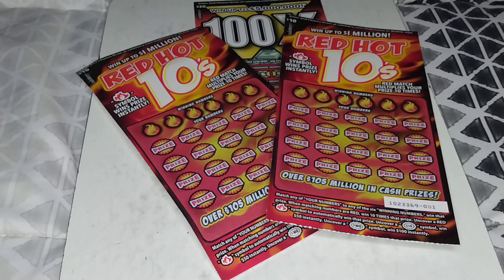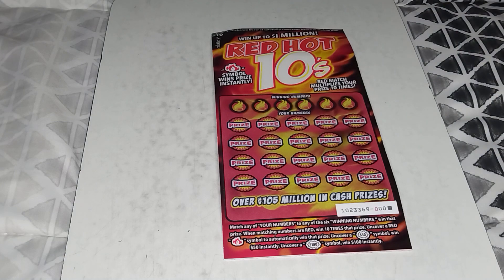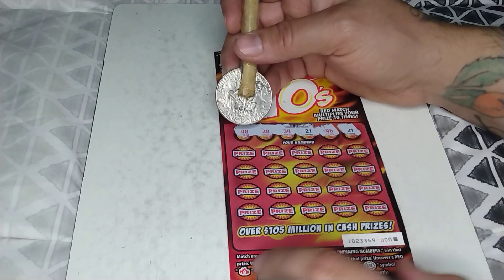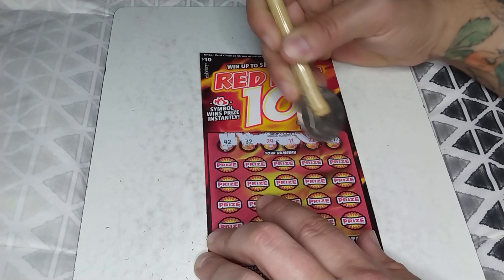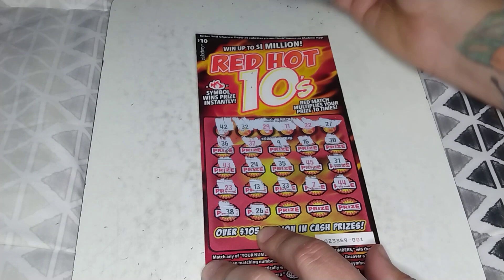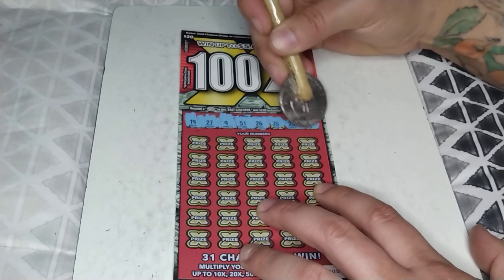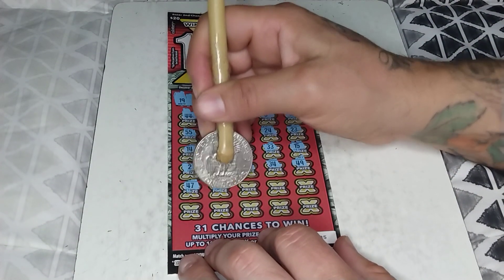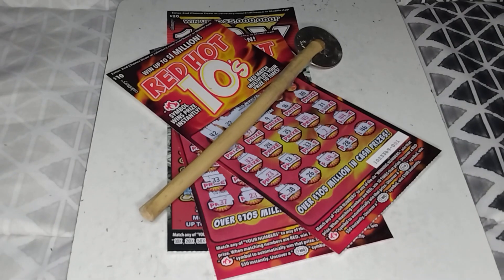🔥$10 RED HOT 10S🔥 AND A 100X CA LOTTERY SCRATCHERS